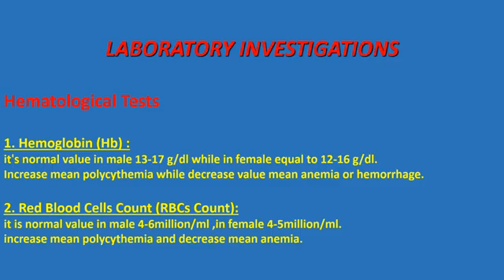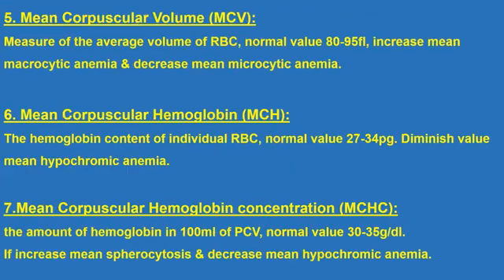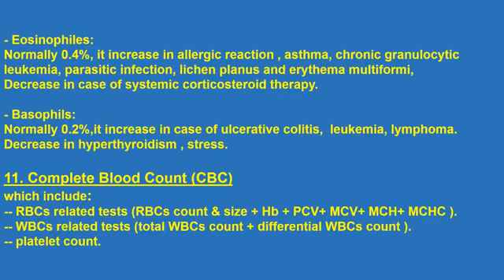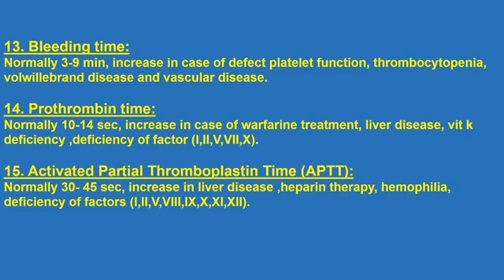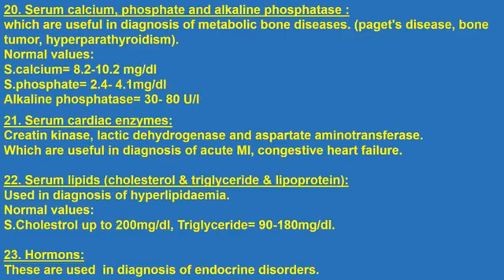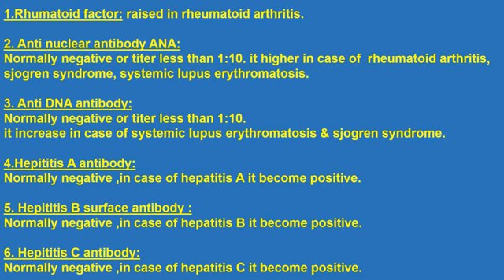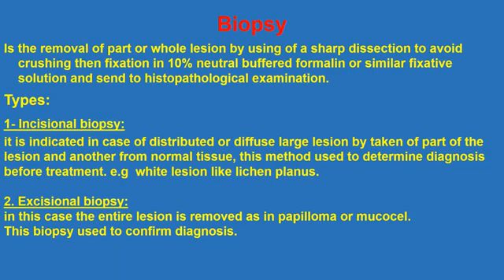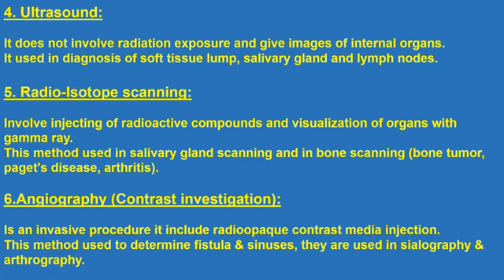محاضره Lecture 3 Oral Medicine د.مهند جميل